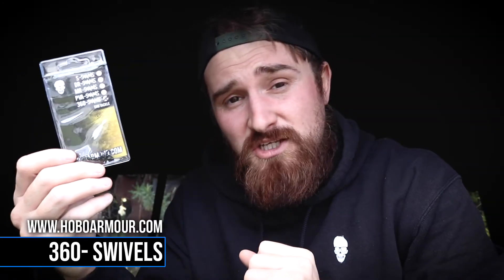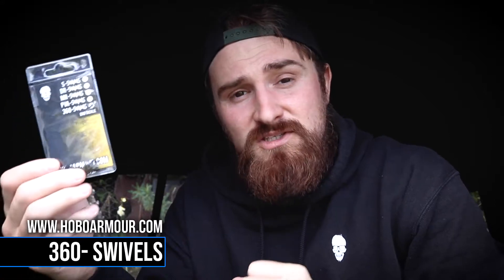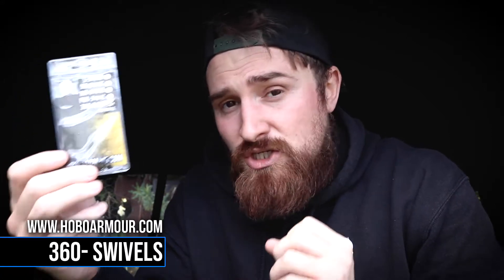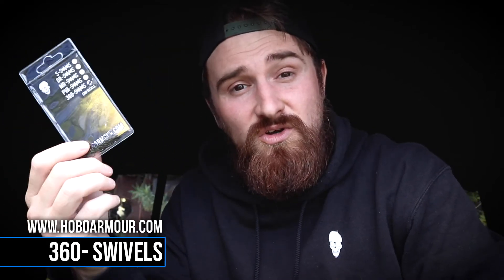360 Swivels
Our 360-Swivels (360 Quick Change Ring Swivels) come in a size 8 and are ideal to used as helicopter setups and also as the swivel section of the very popular Ronnie Rig. These differ drastically from the QCR-Swivels because the quick change aspect of the swivel is a complete loop allowing much more movement. They are also perfectly suited to attach marker floats etc.

All of our swivels are PTFE coated in Matt Black providing them with optimum anti glare properties and unrivalled rotation.